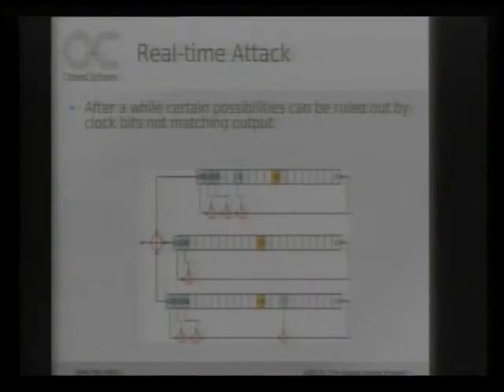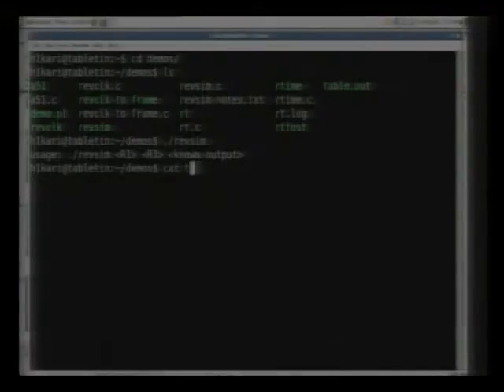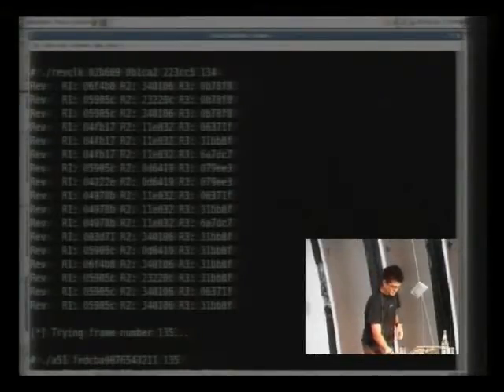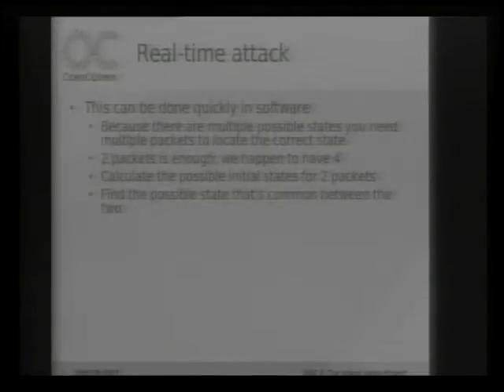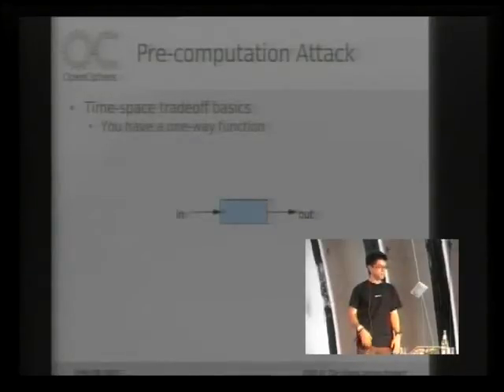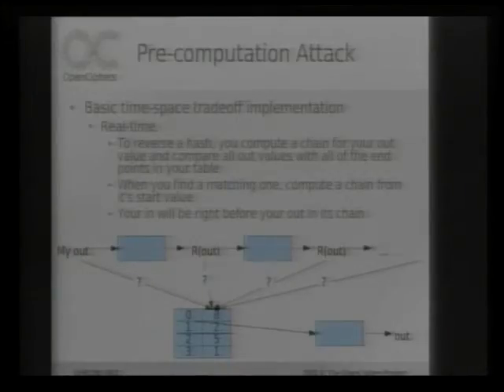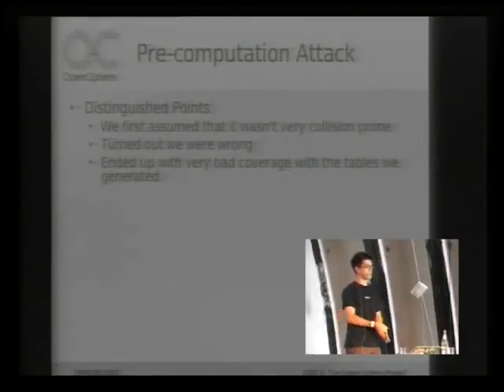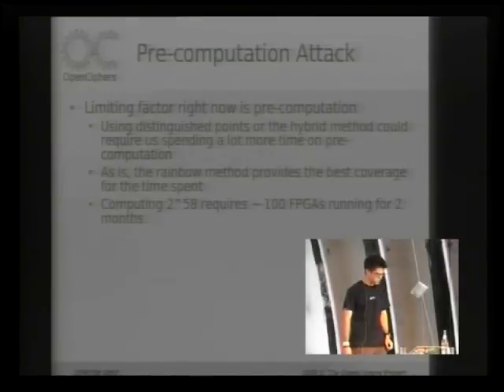cccamp07-en-2015-The_A5_Cracking_Project_002